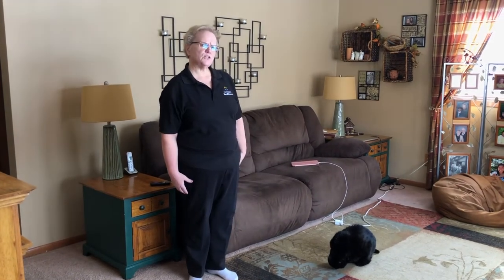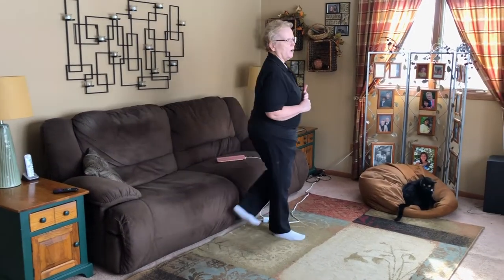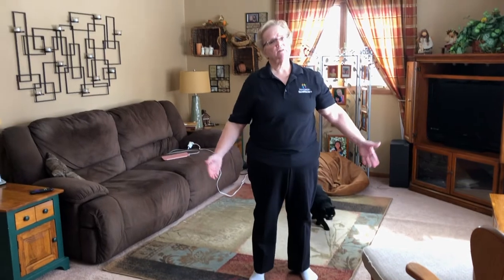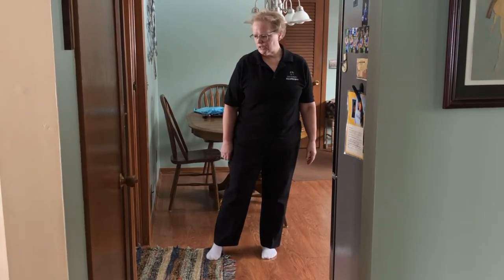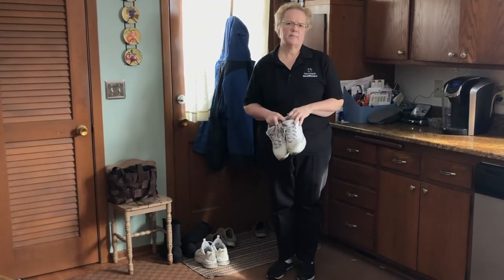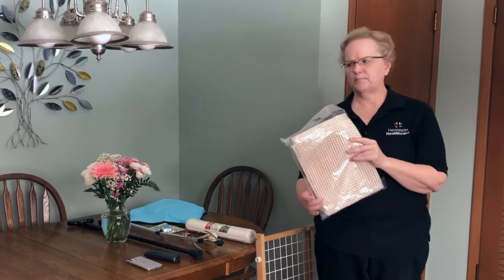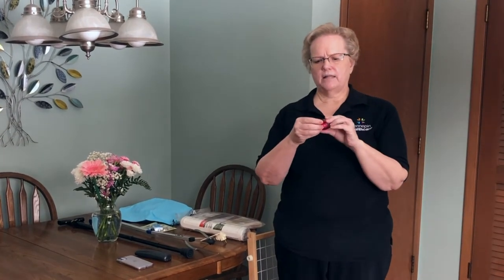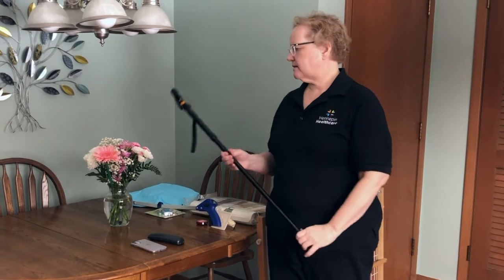Fall Prevention and Home Safety Tips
Tips to avoid falls in the home.